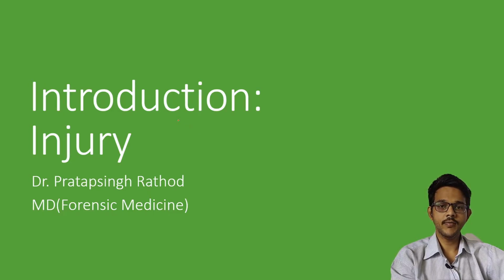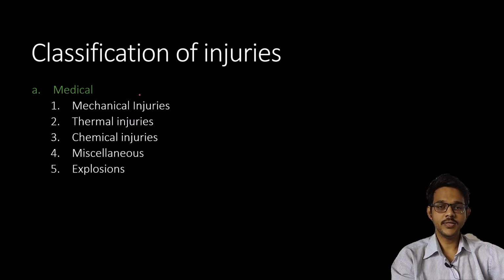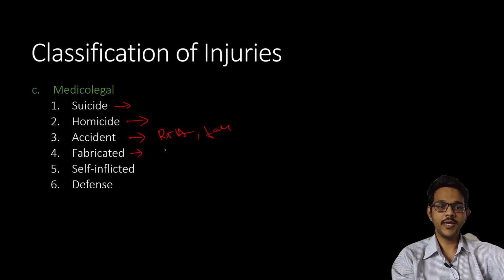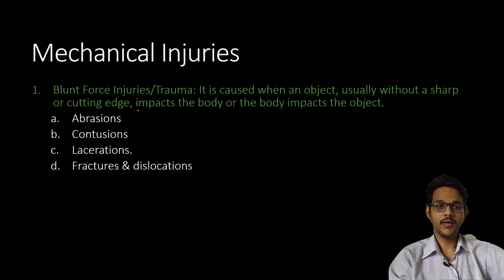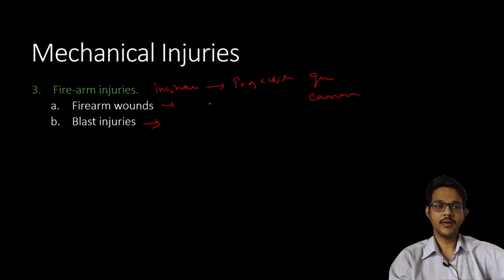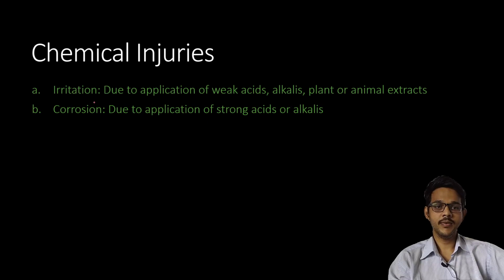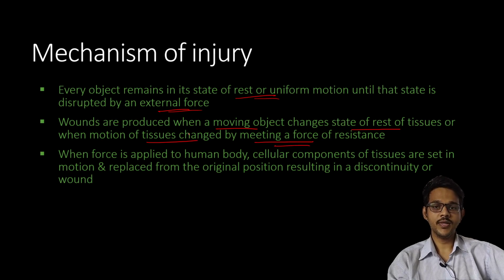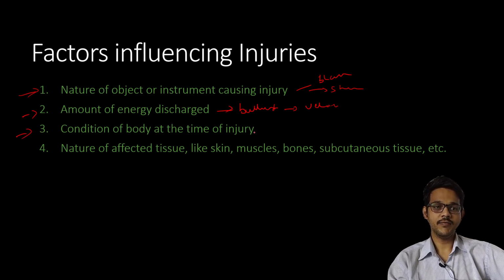Introduction: Injury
Introduction to legal definition of injury and its classification.